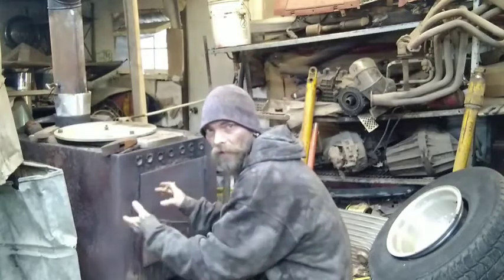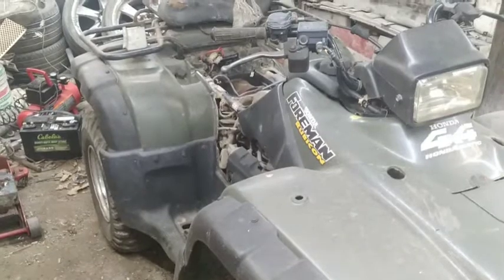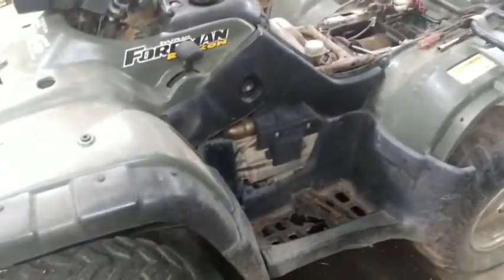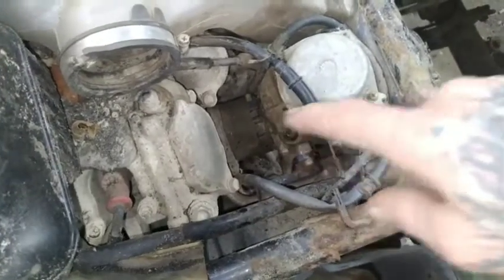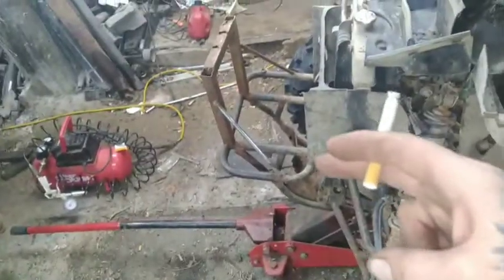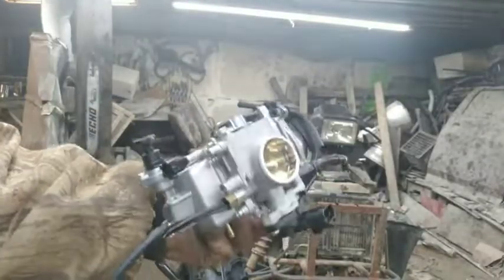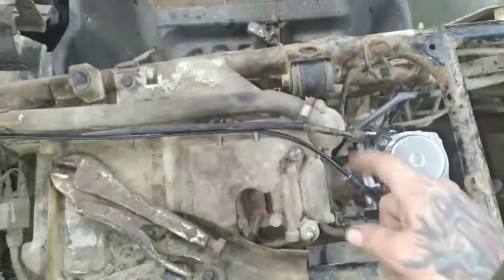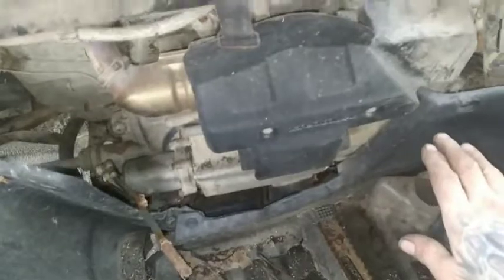01 Honda Rubicon time to get it running part 1